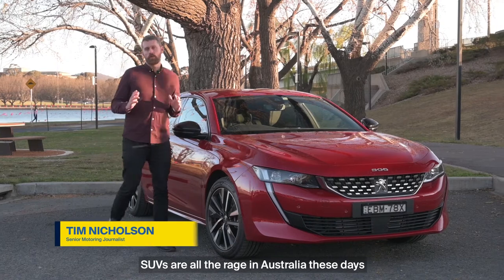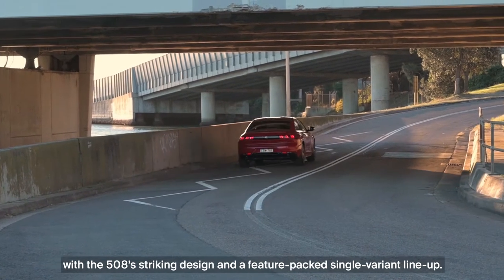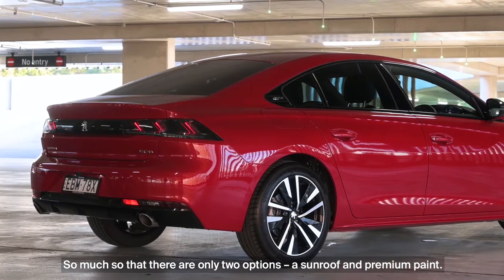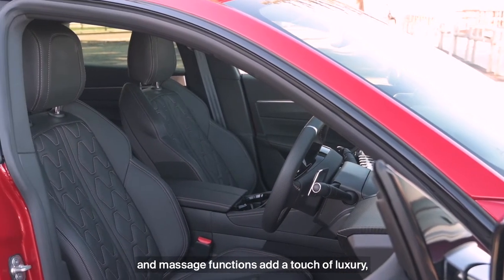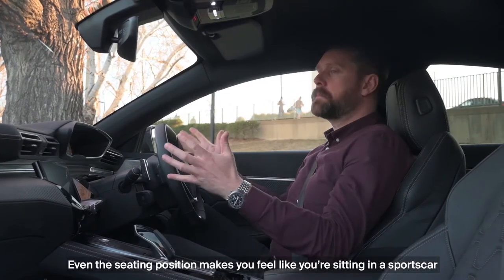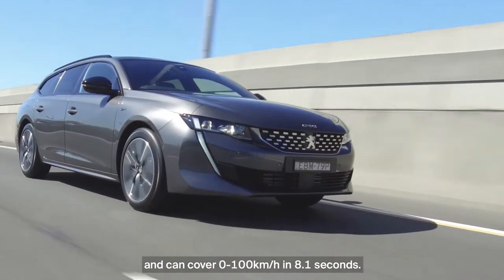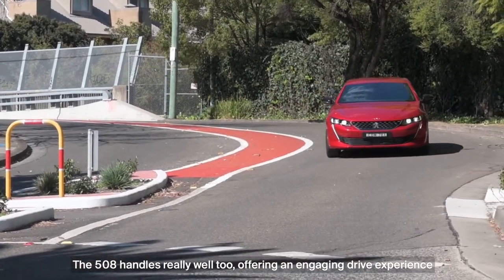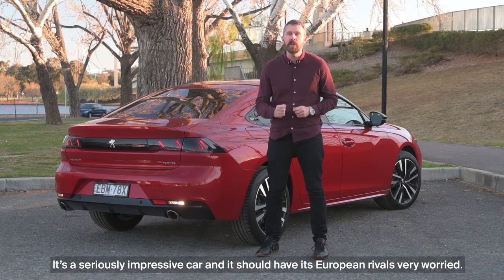Tim Nicholson Drives the Peugeot 508 | RACV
Medium and large sedans and wagons no longer sell in the numbers they used to, but there are some unique and high-quality offerings among the current crop, including the striking new Peugeot 508. RoyalAuto’s Tim Nicholson test drove it at the national media launch in Canberra this month.